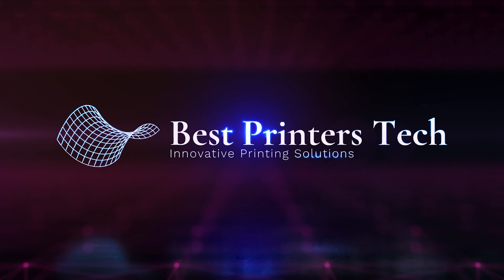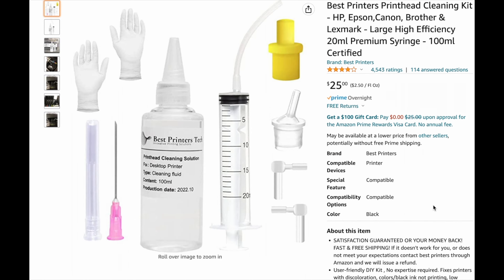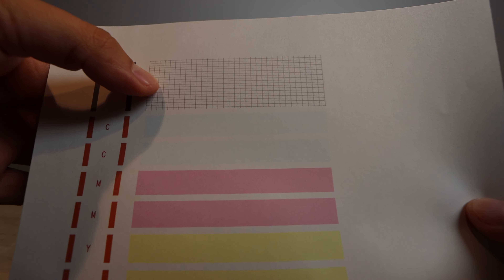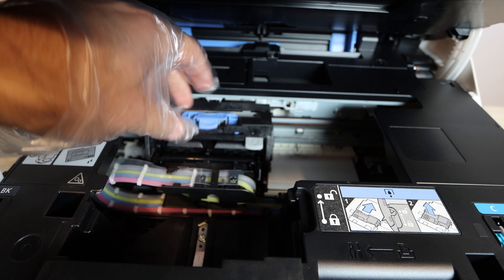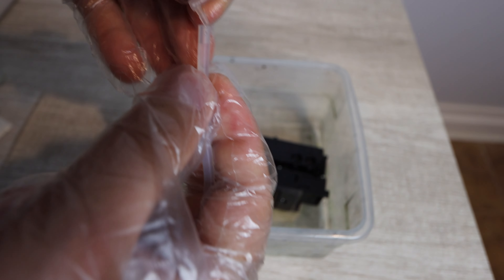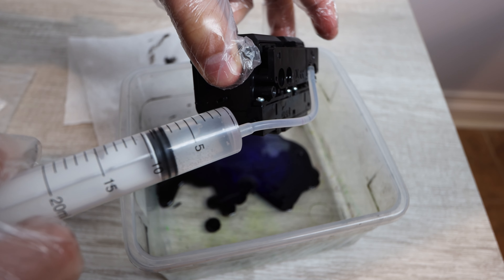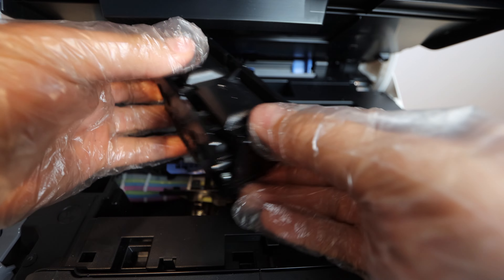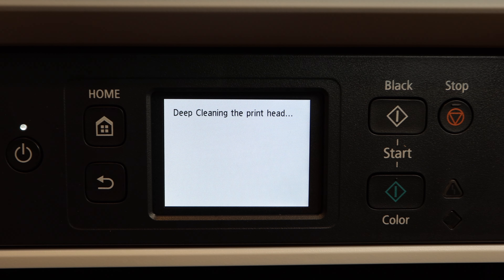Canon Maxify GX4020 Printhead Cleaning Repair - Not Printing Black, Color or Blank Pages [FIXED!]